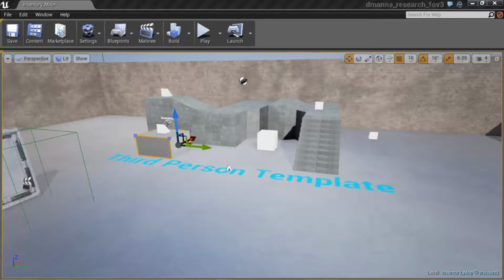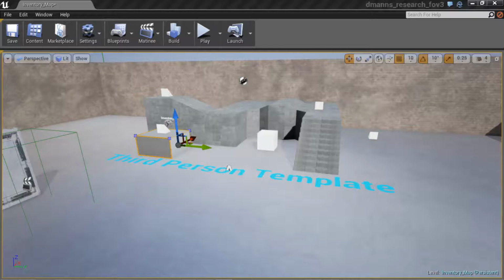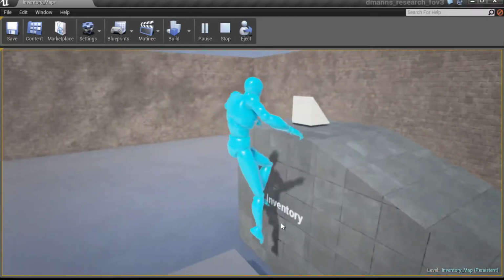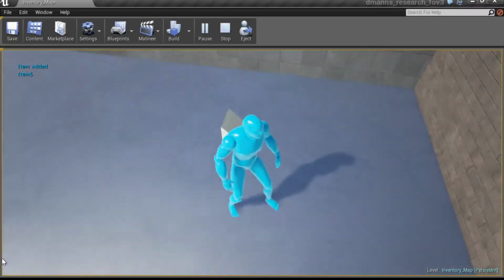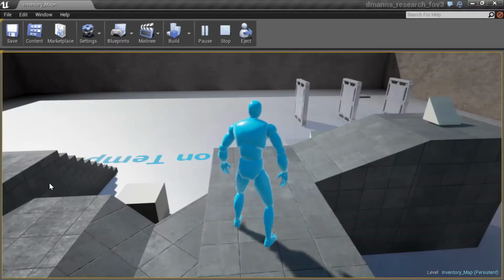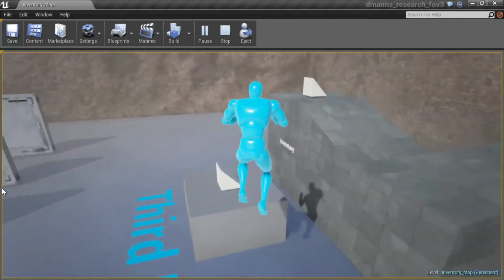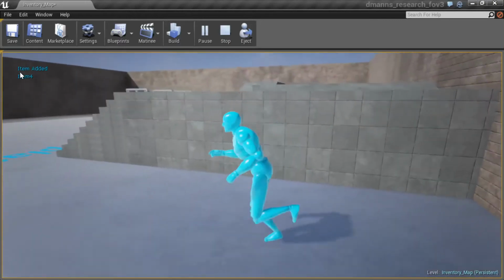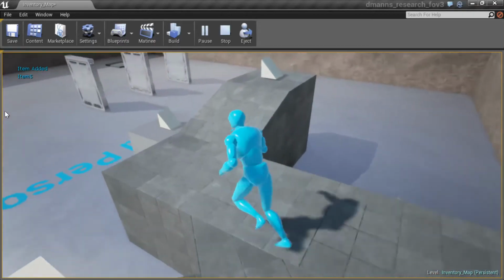Gameplay: Data Structures Array of type Stack 1 of 4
Data Structures as it pertains to an Array of Type Stack